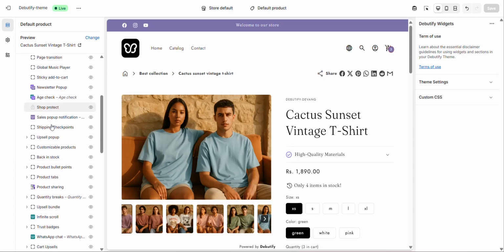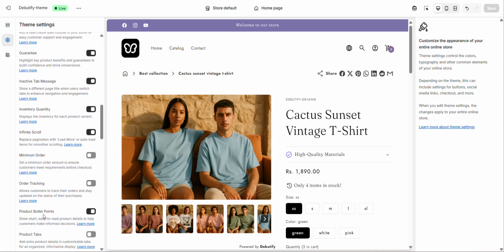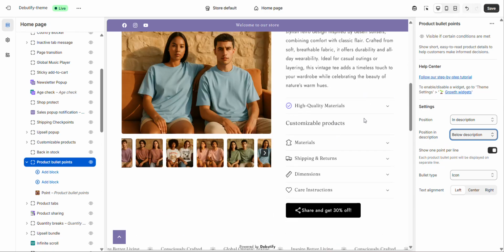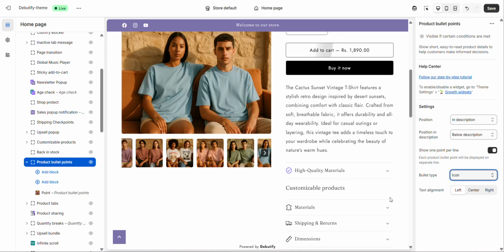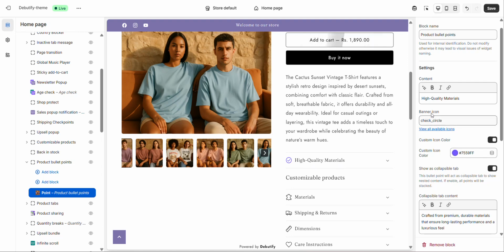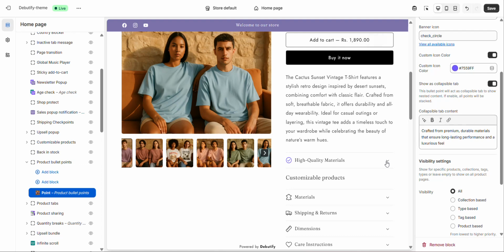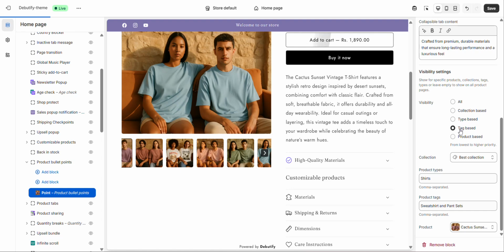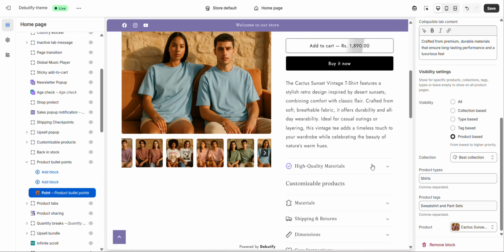Boost Shopify Sales with Debutify’s Product Bullet Points Widget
Increase trust, highlight product features, and boost conversions with the Product Bullet Points Widget in the Debutify Theme 8.8!

🎥 In this video, I’ll show you step-by-step how to enable and customize this powerful widget so you can clearly communicate your product’s benefits and improve your Shopify store’s overall user experience.

The Product Bullet Points Widget allows you to display clean, visually appealing highlights directly on your product page—helping customers understand key features quickly and make faster buying decisions.

⭐ In this video, you’ll learn:

✔ How to enable the Product Bullet Points Widget in Debutify
 ✔ How to create and organize high-converting bullet points
 ✔ Customization options to match your store branding
 ✔ Best practices for writing persuasive product highlights
 ✔ How bullet points improve product clarity and boost conversions

🎯 This video is perfect for:

 • Ecommerce beginners
 • Anyone looking to increase product page conversions

Tools I recommend:
AI

🔧 AI Tools Featured:
• .Storedomains →